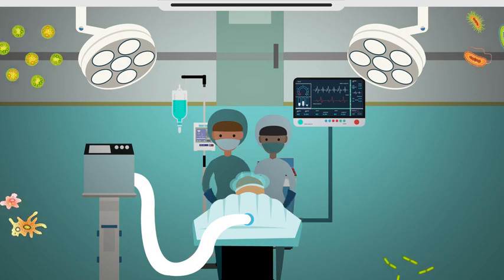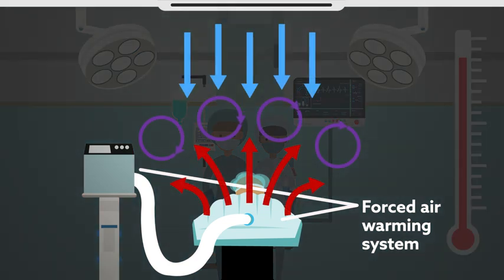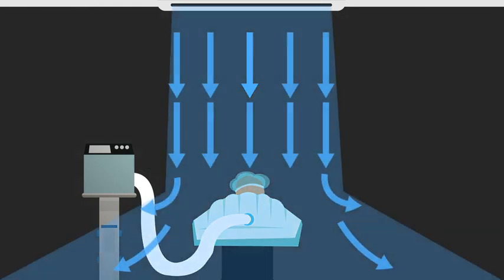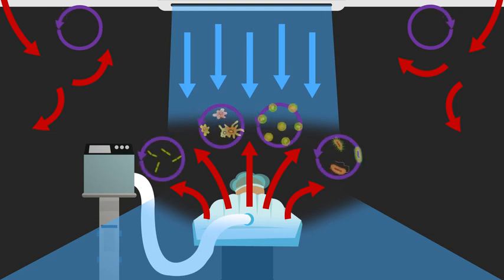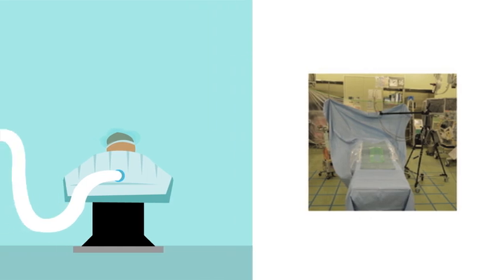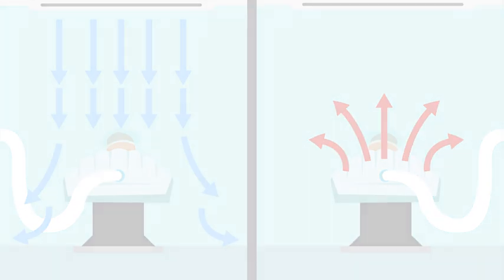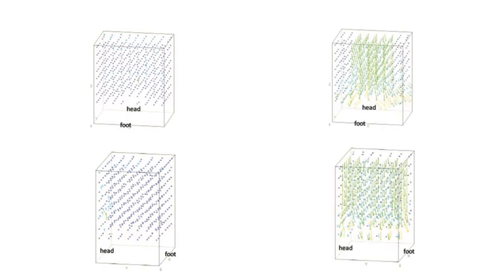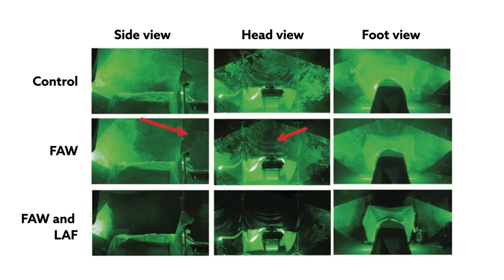Effects of Forced Air Warming on Airflow around the Operating Table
Forced air warming systems are effective at maintaining body temperature during surgery. However, it has been suggested that forced air warming systems may disturb the air environment of the operating room, contributing to airborne contamination to the surgical site.

Research shows airflow caused by forced air warming is well counteracted by downward laminar airflow from the ceiling; thus, it would be less likely to cause surgical field contamination in the presence of sufficient laminar airflow.